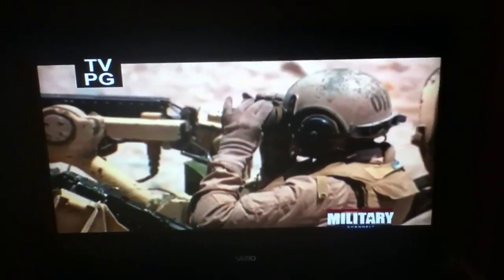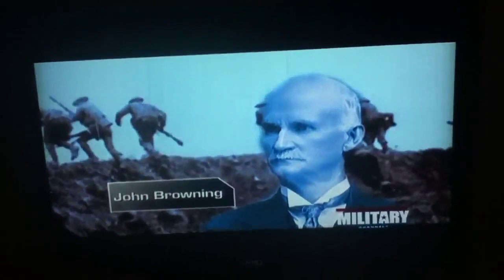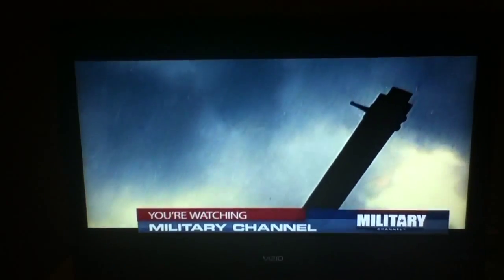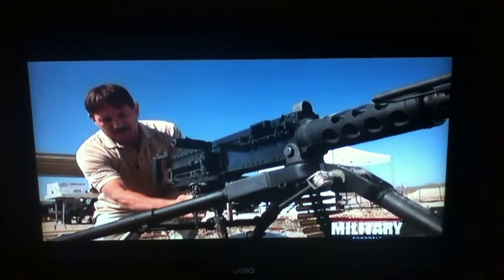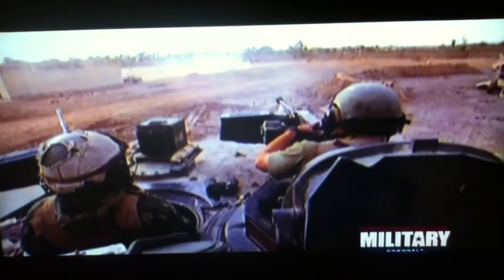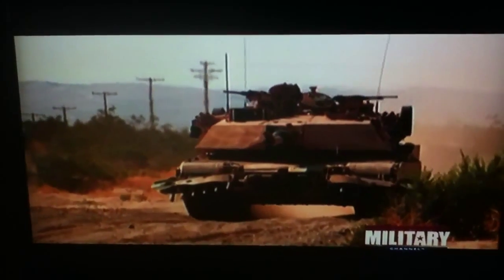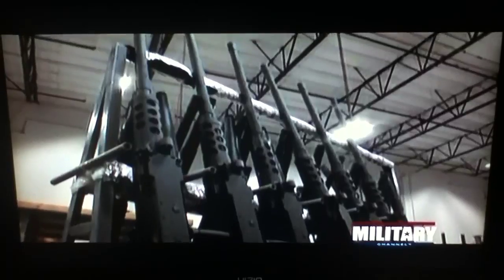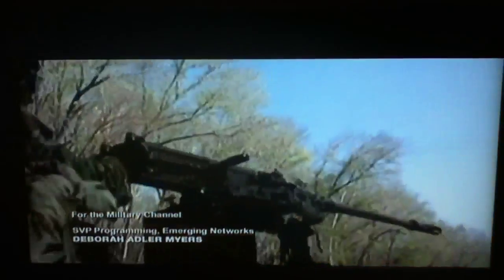Number one machine gun ever made!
The number one machine gun ever mad. I do nor own the rights to the show where i got this from, Top Tens on the military channel.